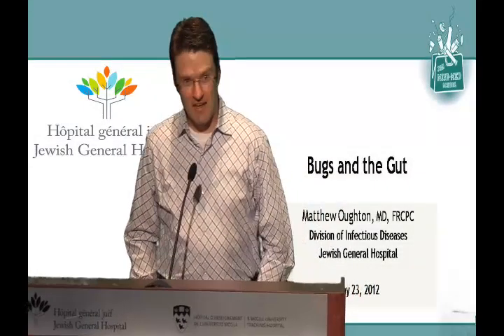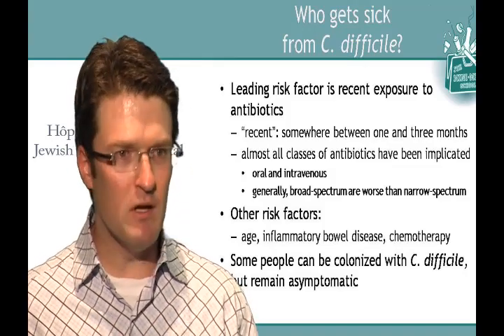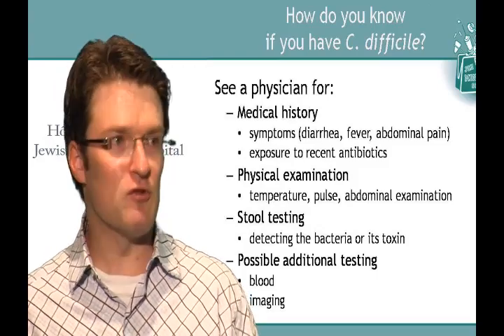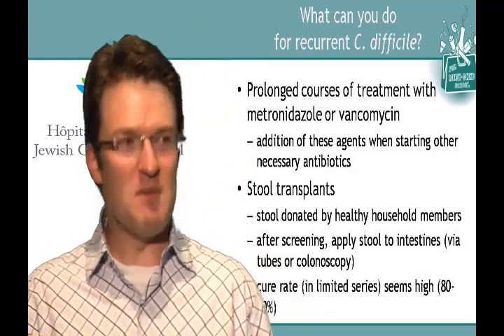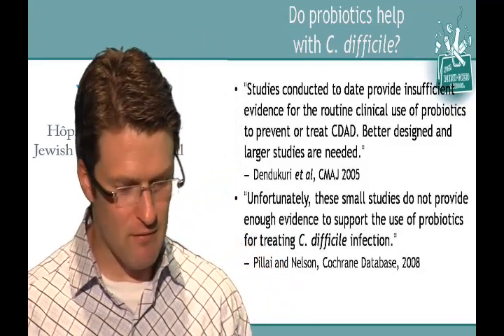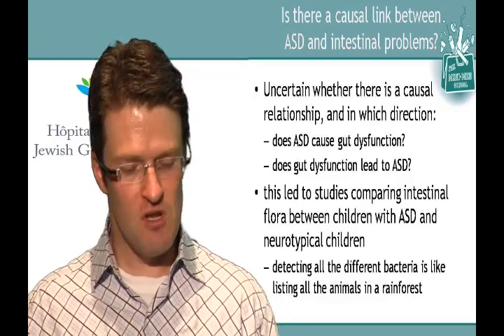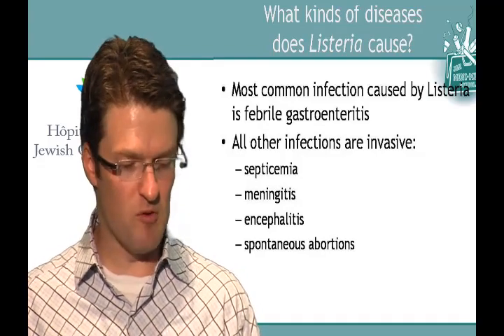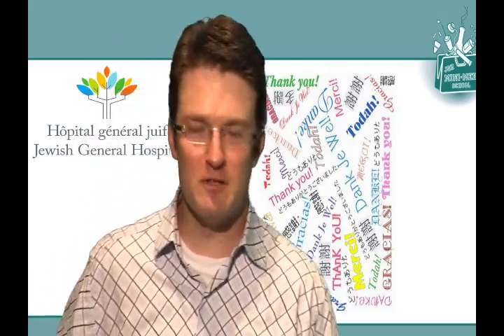JGH Mini-Med School - May 23, 2012 - Dr. Oughton - Bugs and the Gut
Service des affaires publiques et des communications
Department Public Affairs & Communications
3755 rue Côte-Ste-Catherine
Montréal, Québec, H3T 1E2

Dégagement de responsabilité pour vidéos

Cette présentation vidéo Mini-Med est la propriété exclusive de l’Hôpital général juif – Sir Mortimer B. Davis (ci-après, « l’HGJ »). Toute copie, distribution ou reproduction est prohibée sans le consentement explicite écrit préalable de l’HGJ. Cette Vidéo a été développé par l’HGJ pour visionnement publique et à des fins éducatives seulement. Quoique l’information contenue dans cette Vidéo traite de questions de santé, elle n’est pas destinée à fournir et ne fournit pas d’avis médical, de diagnostic professionnel, d’opinion, de traitement ou de service pour vous ou pour tout autre individu. L’information contenue dans cette Vidéo ne remplace pas des soins médicaux ou professionnels et vous ne devriez pas utiliser cette information au lieu de visiter votre médecin ou d’obtenir une consultation ou l’avis de votre médecin ou autre professionnel de la santé.

Ni l’HGJ ni aucun médecin, clinicien ou toute autre personne figurant dans la Vidéo ne recommande ou n’approuve des produits pharmaceutiques, médicaments, drogues, tests, marchandises, procédures, opinions particuliers ou tout autre item de ce genre. Toute indication contraire n’est qu’un pur hasard.

Dû à la rapidité des avancées en soins de santé, ni l’HGJ ni le présentateur ne justifie ou ne garantie la précision ou la fiabilité du contenu de cette Vidéo ou tout autre matériel auquel elle peut faire référence. Le contenu ne devrait pas être considéré à jour, complet ou exhaustif et vous ne devriez pas vous fier à cette information pour recommander un traitement pour vous-même ou pour tout autre individu. Lorsque des questions cliniques sont discutées, les opinions exprimées appartiennent entièrement au présentateur et ne devraient pas du tout être interprétées comme les opinions ou idées de l’HGJ.

En visionnant la Vidéo, vous avez compris et êtes en accord avec les conditions ci-dessus.

A message to our viewers

This JGH Mini-Med School video presentation is the property of the Jewish General Hospital – Sir Mortimer B. Davis (hereafter "JGH"). Copying, distribution or publication is prohibited without the written consent of the JGH. The Video was developed by the JGH for public viewing and educational purposes only. While the information on the Video is about health care issues, it is not designed to and does not provide medical advice, professional diagnosis, opinion, treatment or services to you or to any other individual. The information provided in this Video is not a substitute for medical or professional care and you should not use the information in place of a visit, call consultation, or the advice of your physician or other healthcare provider.

Neither the JGH nor anyone appearing in this video endorses any specific pharmaceutical products, medications, drugs, tests, merchandise, procedures, opinions or any other such items. Any indication to the contrary is purely and entirely coincidental.

Due to the rapid advances in health care, neither the JGH nor the presenter warrant or guarantee the accuracy or reliability of the content or other material which this Video may reference and it should not be considered current, complete or exhaustive nor should you rely on such information to recommend a course of treatment for you or any other individual. When clinical matters are discussed, the opinions presented are solely those of the presenter and should not be interpreted in any manner whatsoever as representing the opinion or ideas of the JGH.

By watching this Video, you have understood and agreed to the terms mentioned above.